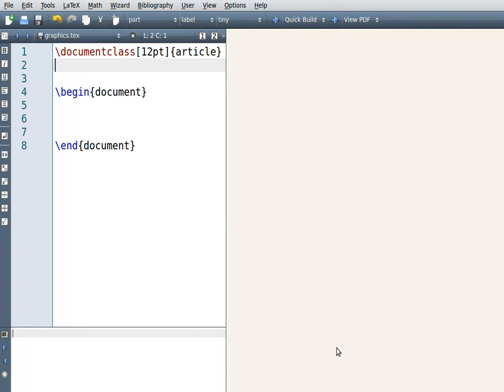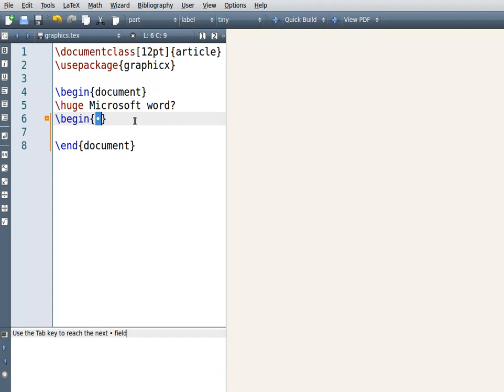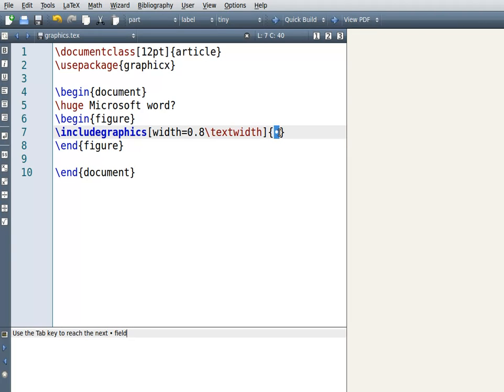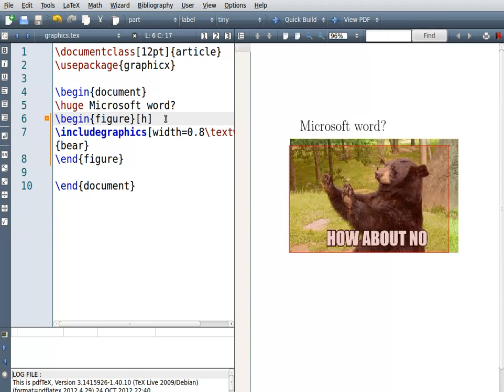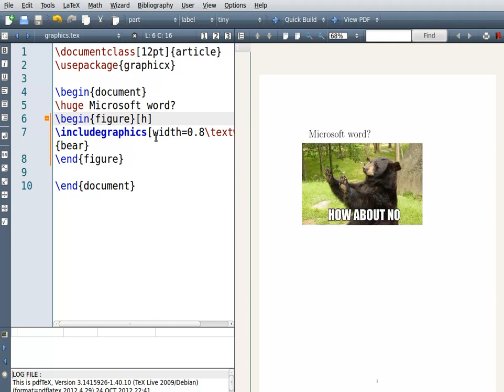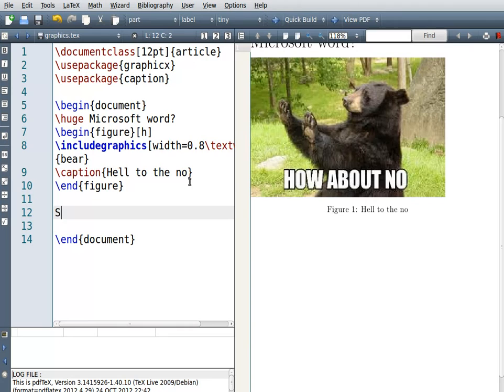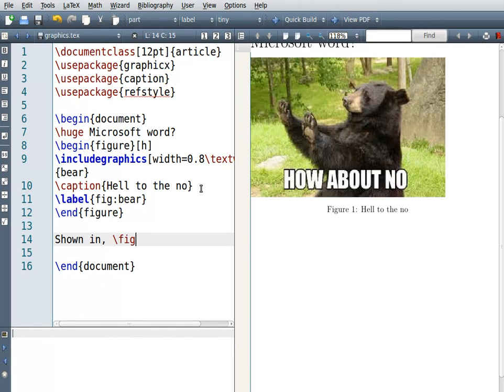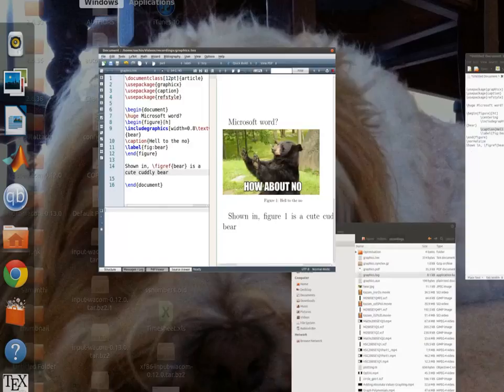LaTeX insert pictures, captions and referencing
How to get pictures into your tex document.